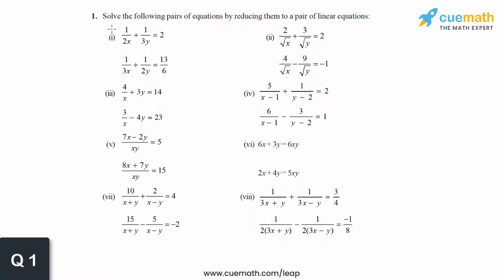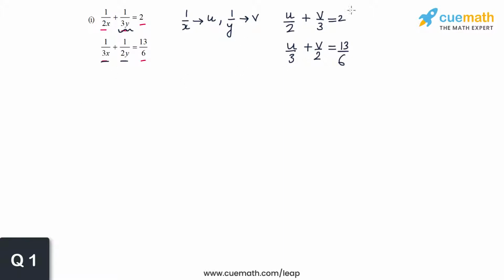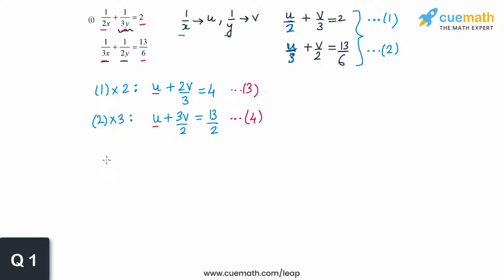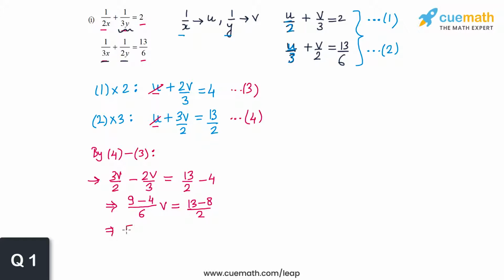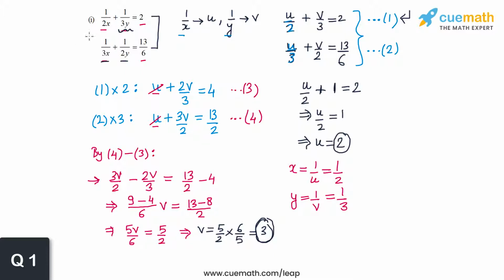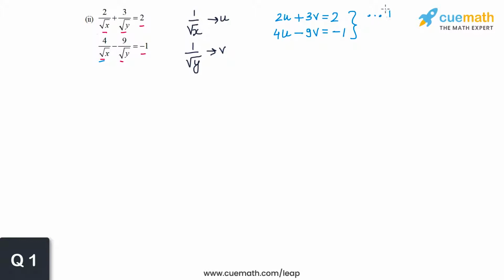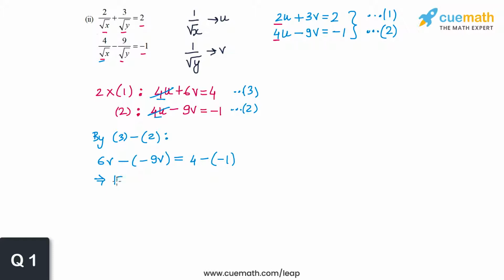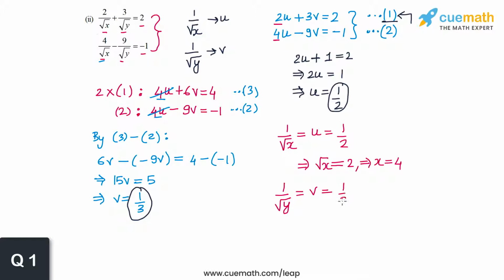NCERT Maths Class 10 Pair of Linear Equations in two variables Ex 3.6 Part 1A | Q(i-ii) Solutions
This video covers NCERT Solutions Exercise 3.6 Part 1A Question 1 and 2 solutions of maths class 10 chapter 3 (Pair of Linear Equation in two variable). Manan Khurma, the founder of Cuemath, has created these NCERT Solutions using his expertise and experience. Manan is an electrical engineering graduate from IIT Delhi and he has trained thousands of students for the JEE Math exam After watching this Chapter 1 video, you will get a much better grasp of the concepts like pair of equations, linear equations in Pair of linear equations in two variable exercises 3.6 Part 1A.